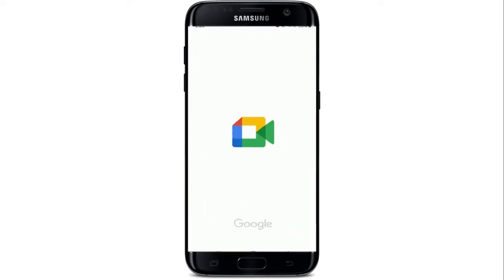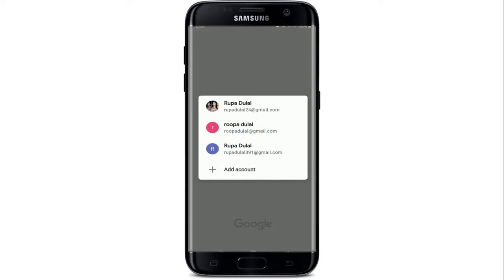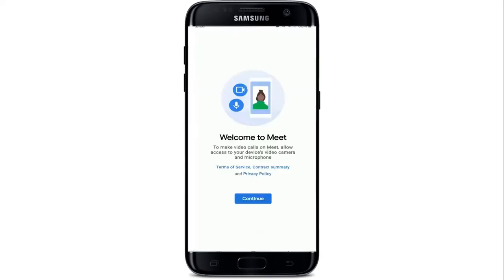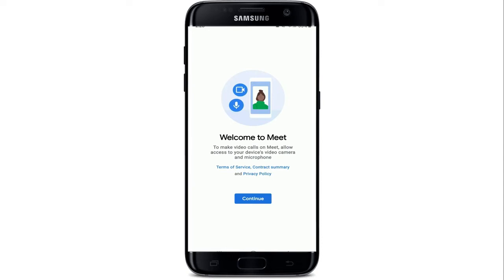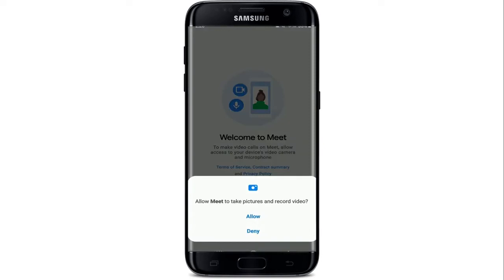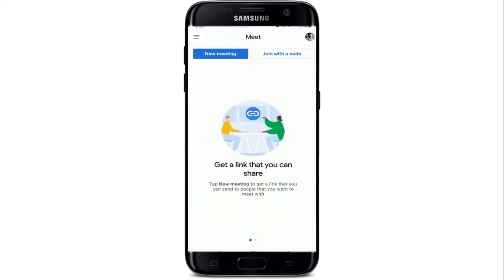How To Login to Google Meet on Android Devices | Google Meet Sign In 2022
Hello everyone, welcome to another video. In today's video, we're gonna teach you  How To Login to Google Meet on Android Devices.